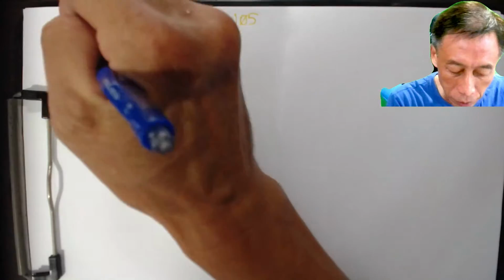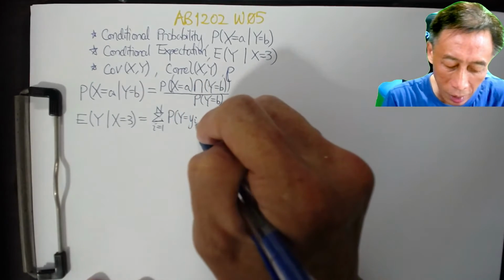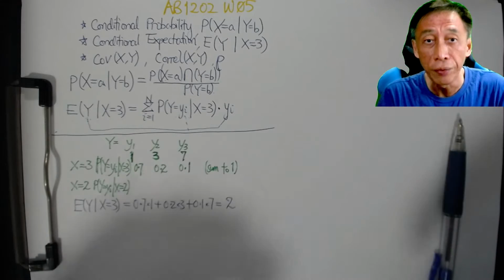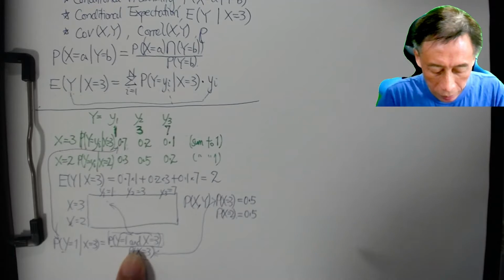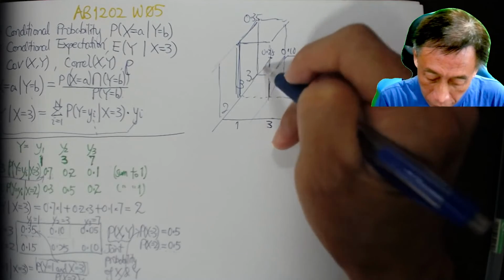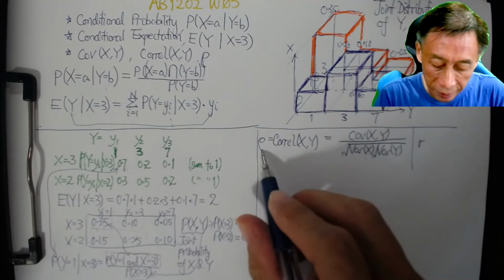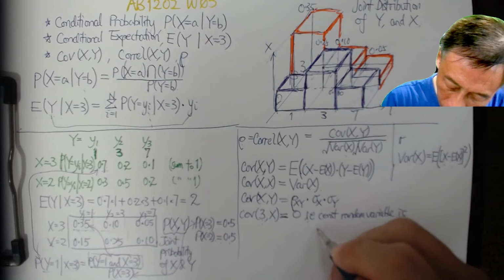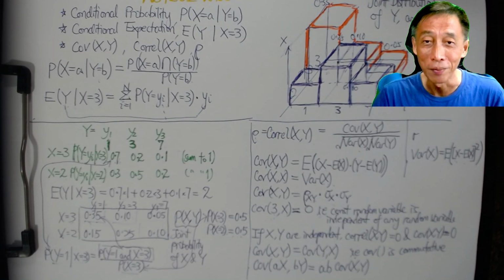AB1202 W05: Bivariate Distributions and Correlation - 01